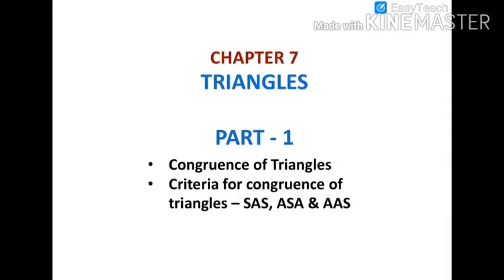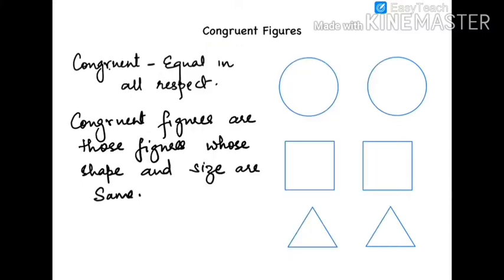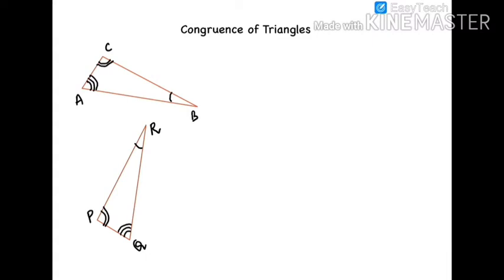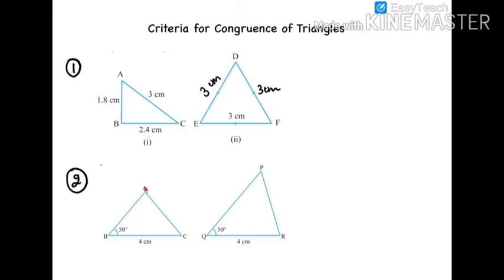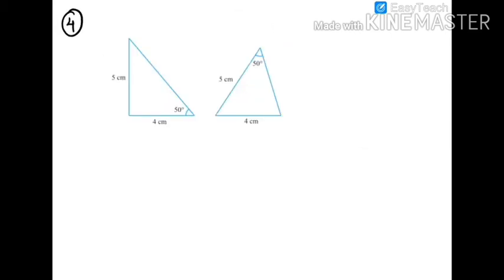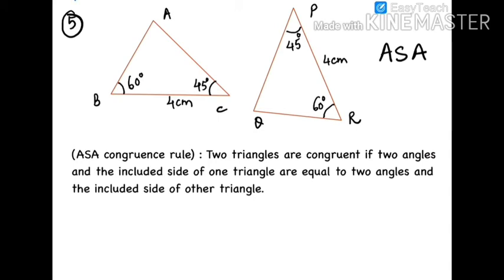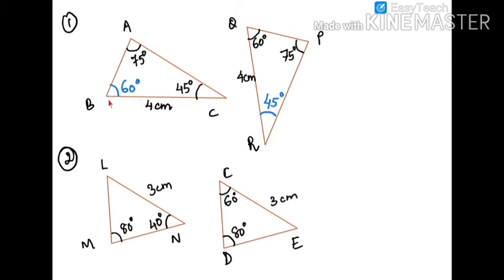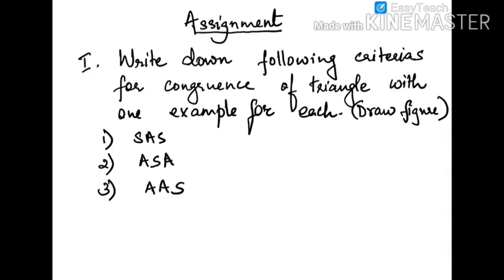MW/GR-9BC/MAT/TRIANGLES/PART-1(WK7-DAY4)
Congruence of Triangles, Criteria for congruence- SAS, ASA, AAS